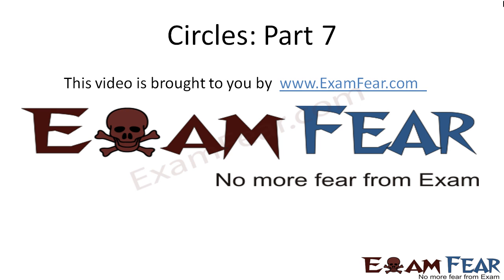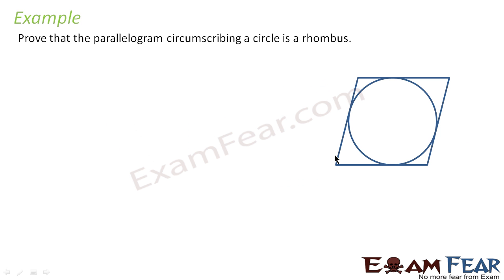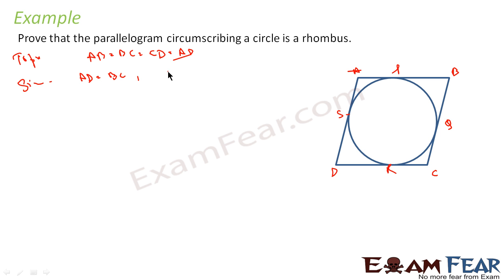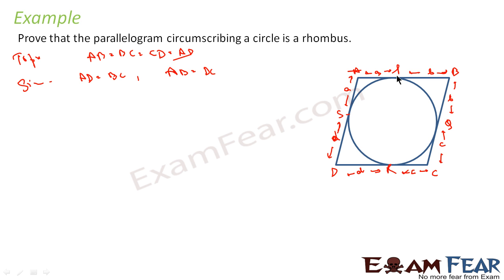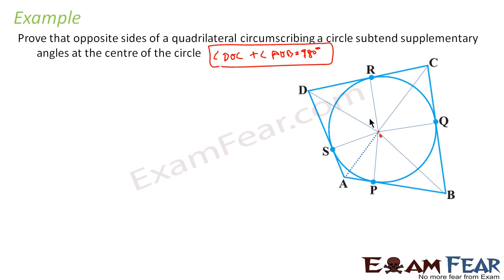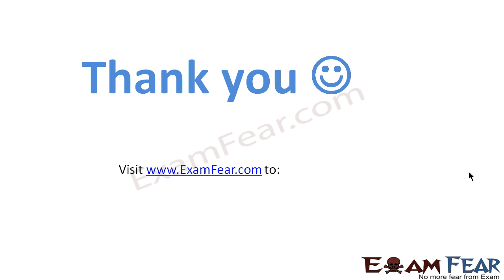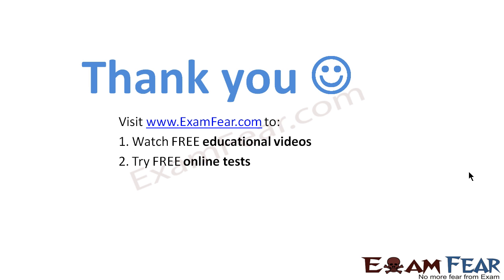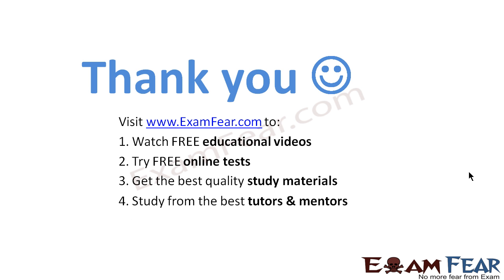Maths Circles part 7 (Examples Tangent Secant) CBSE class 10 Mathematics X